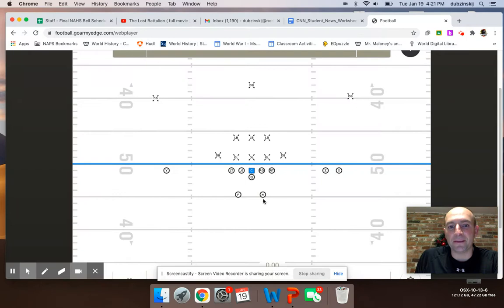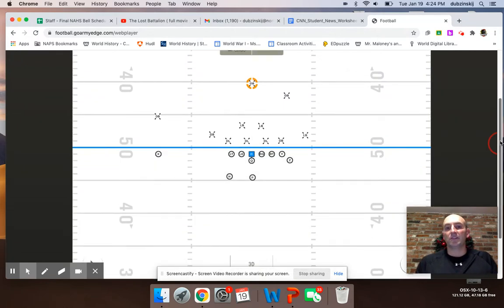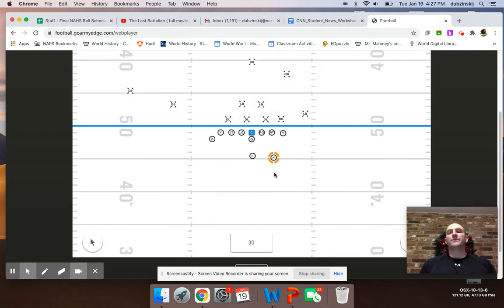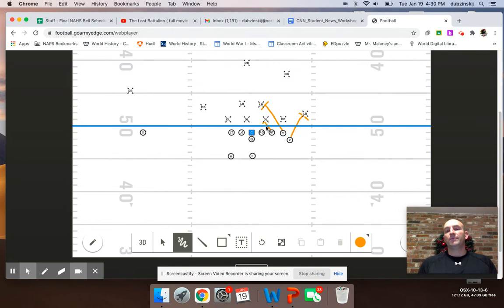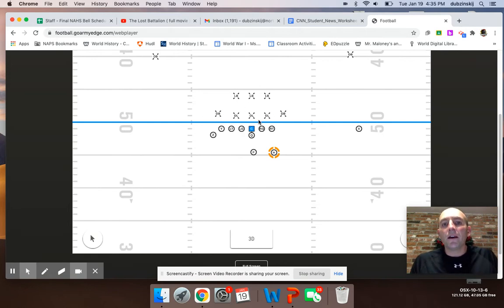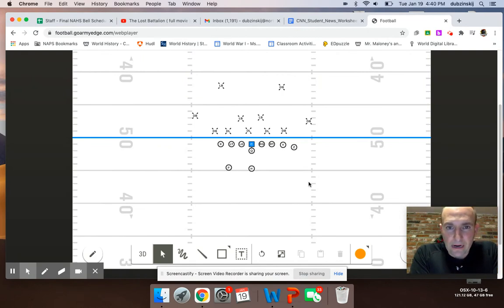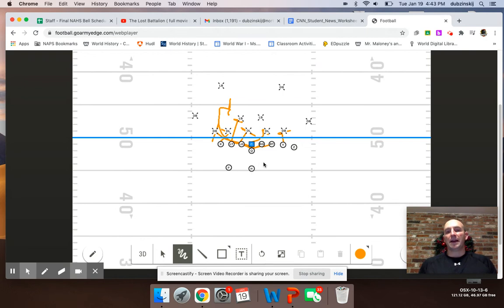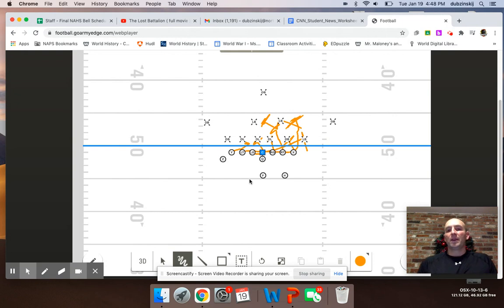32/38 Power and 22/28 Counter